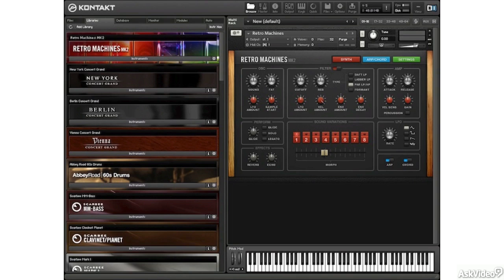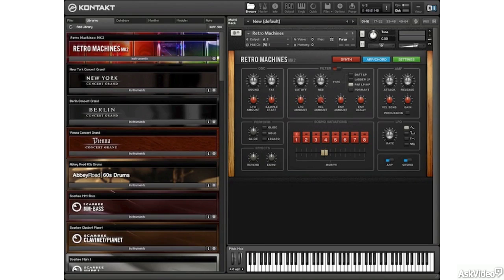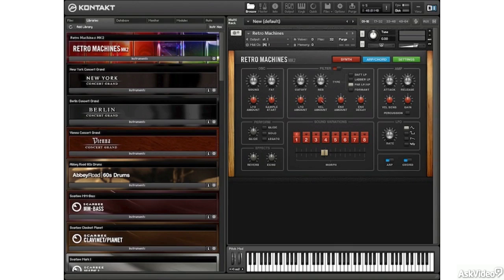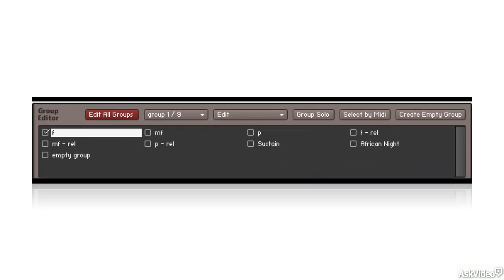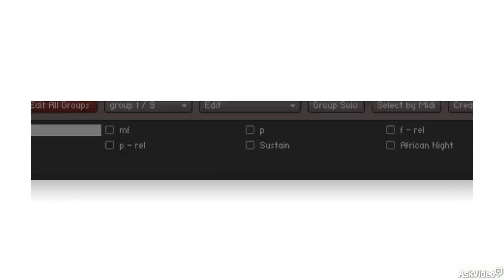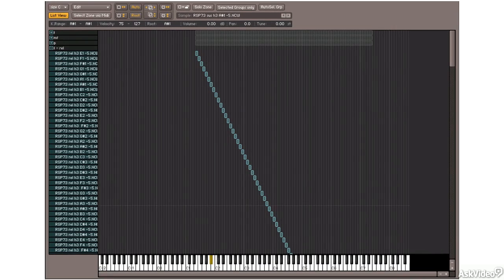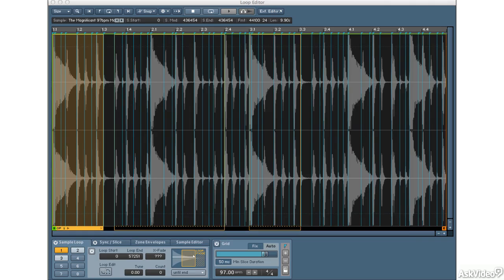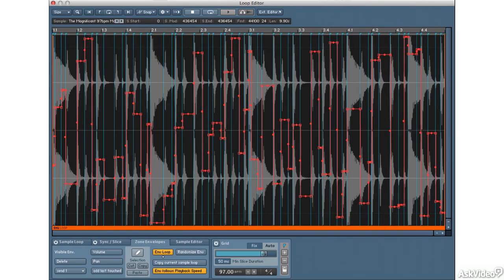Kontakt 301: Building Sampler Instruments - 1. Welcome to the Course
Kontakt 301: Building Sampler Instruments by Scott Freiman
Video 1 of 23 for Kontakt 301: Building Sampler Instruments

Building your first Kontakt instrument begins with learning all the ins-and-outs of sampling. In this initial course in our new advanced Kontakt series, trainer Scott Freiman breaks down the process of building a sample instrument while demystifying the art of sampling.

First you see how a Kontakt instrument is constructed starting with the samples themselves. From there Scott explains how you inject all those audio recordings (samples) into Kontakt. You then learn how to map a simple sample across the keyboard using the Mapping Editor. But this is just the beginning... Scott explains how to batch load multiple samples and then AutoMap them! You also learn about the Group Editor and alternating between different sample groups to achieve more realistic performances. OK, now it's time to start tweaking...

Next up is a section of tutorials that zoom in on the art of looping. Scott explains all of Kontakts advanced looping and editing tools and how to use them to create perfect, seamless looped samples.

By the time you complete this course you will know what building a simple sample instrument involves and how you can get started building you very own collection of Kontakt instruments.